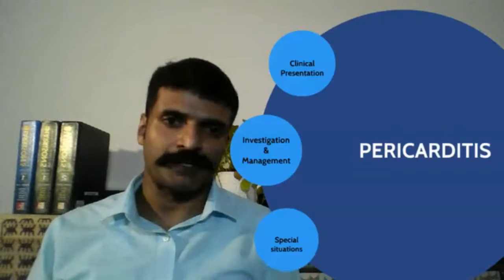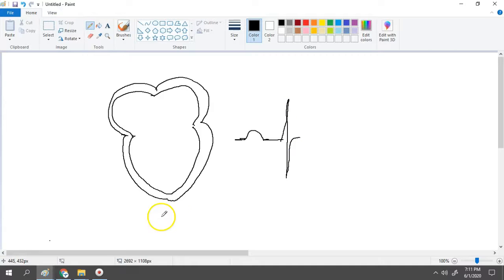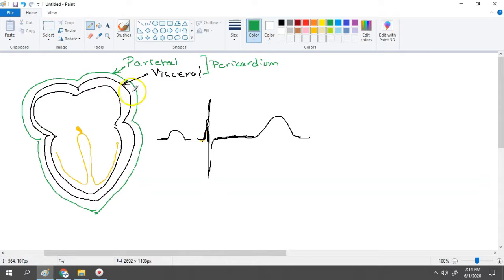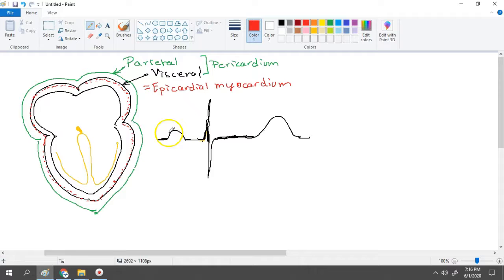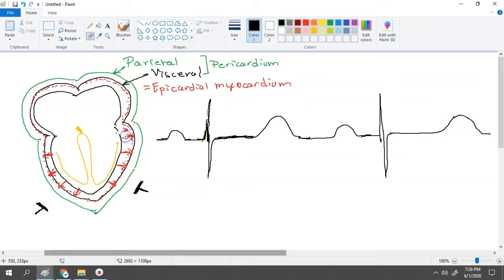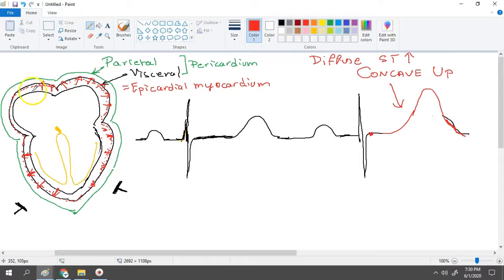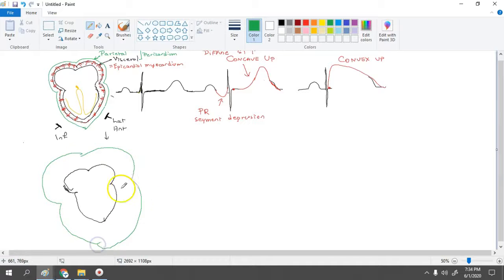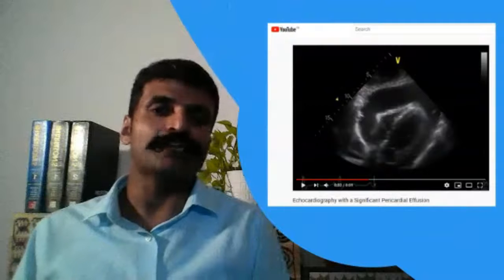Pericarditis investigations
In  this part we detail the ECG and other investigation findings in acute Pericarditis